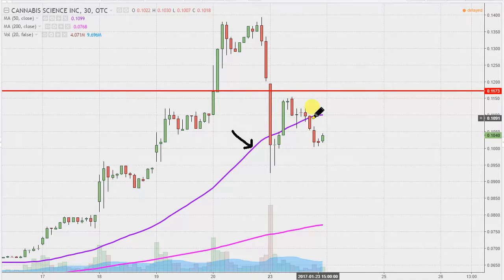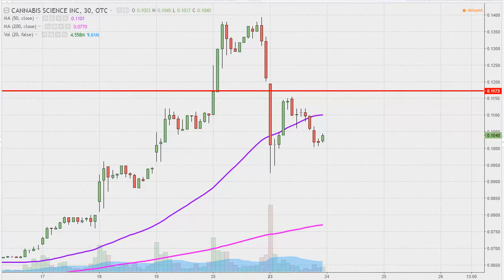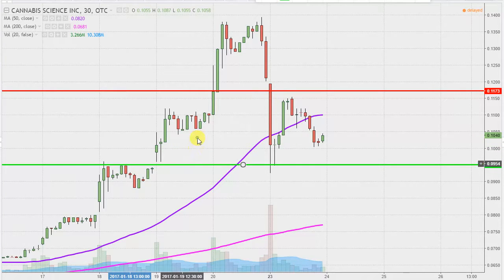Cannabis Science Inc - CBIS Stock Chart Technical Analysis for 01-23-17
Learn how to read stock charts and identify technical patterns as ClayTrader does a quick stock chart review on Cannabis Science Inc (CBIS).